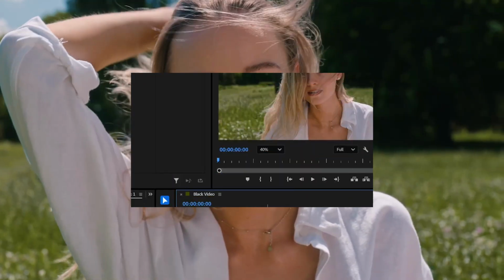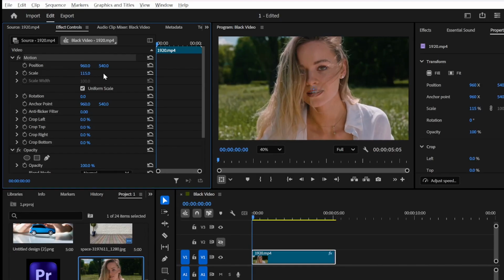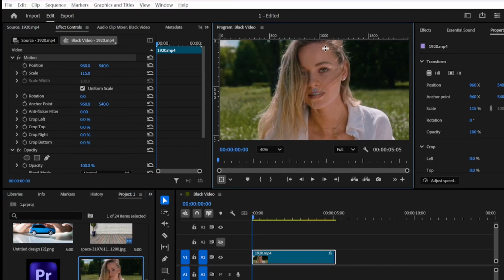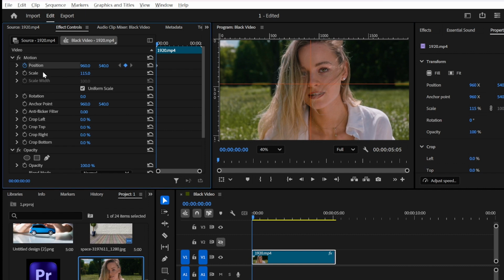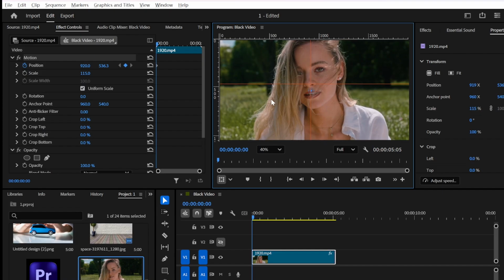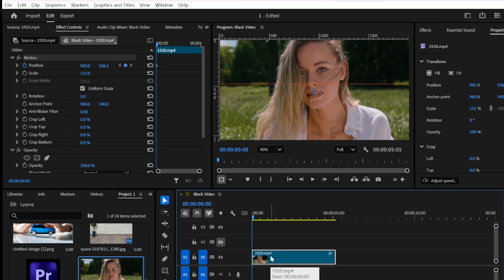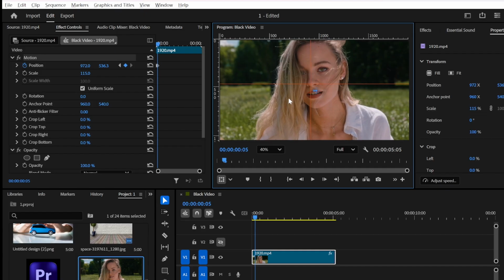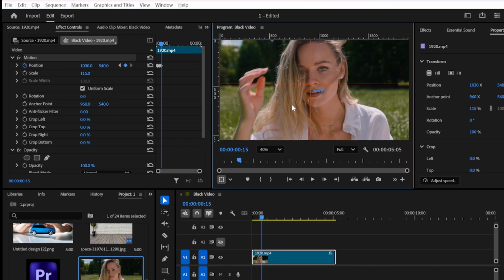How to Manually Track a Face or Object Using Guides in Premiere Pro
Learn how to manually track faces or objects frame-by-frame in Premiere Pro using ruler guides for precise positioning and motion keyframing.